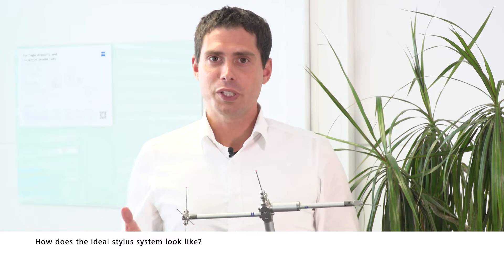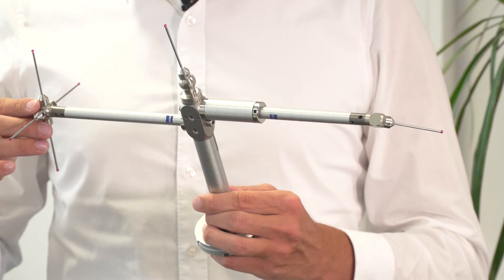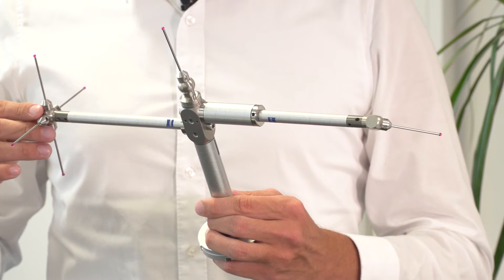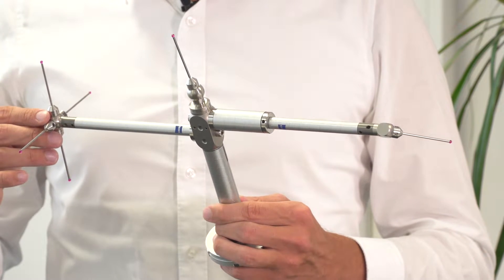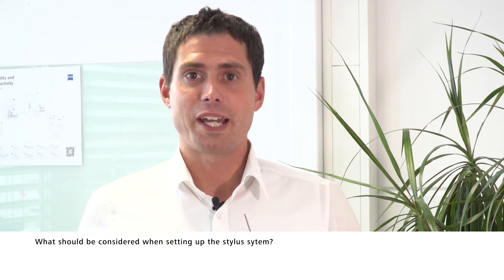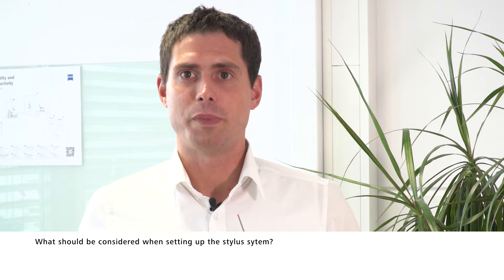The Ideal Stylus System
Patrick Michel, Stylus Systems Product Manager at ZEISS Industrial Metrology, explains what you need to bear in mind when selecting a stylus system.